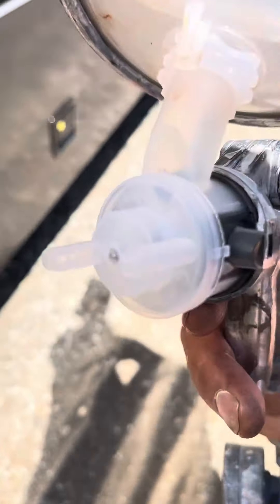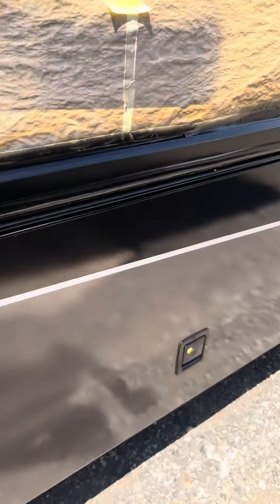Fleet painting trailer painting * Santa Clarita,* Santa Fe Springs,* Santa Monica,